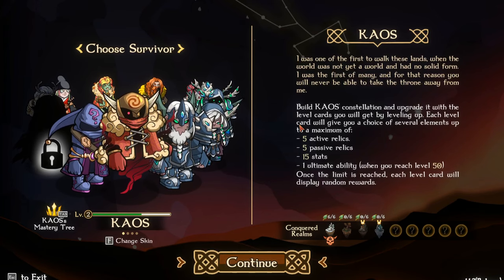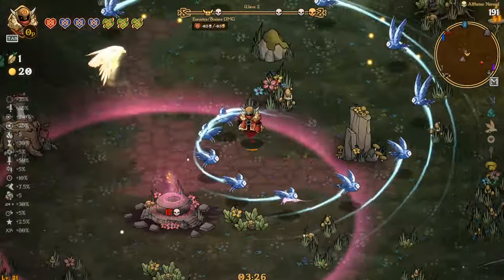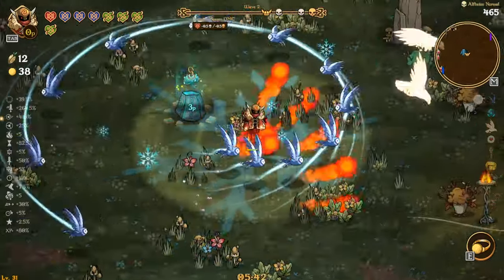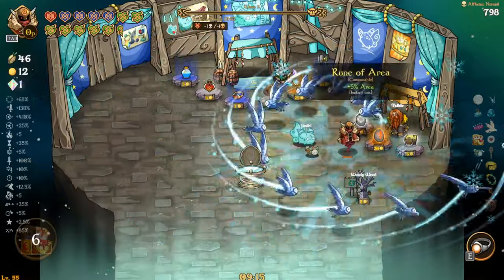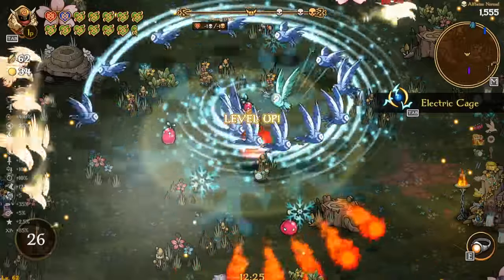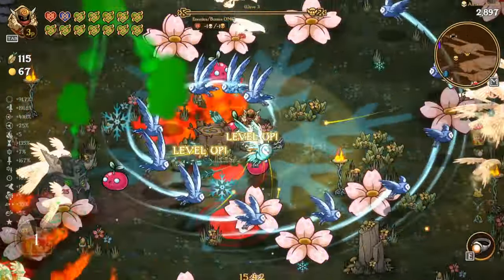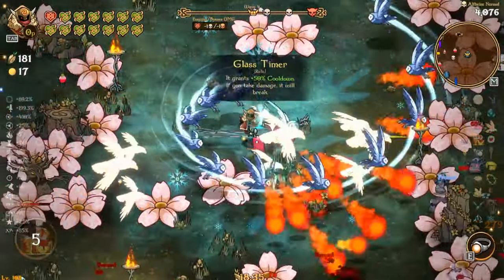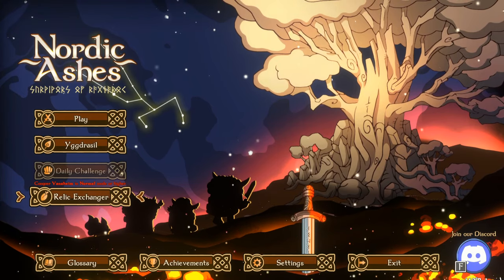Getting All The Birds! | Nordic Ashes